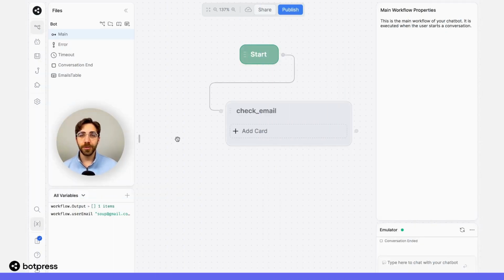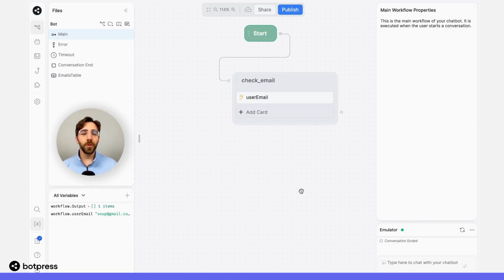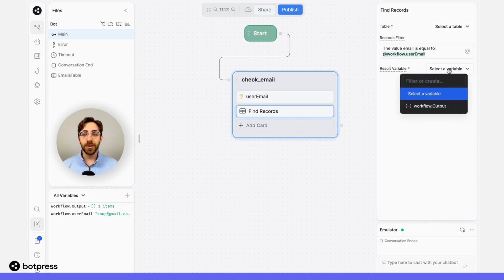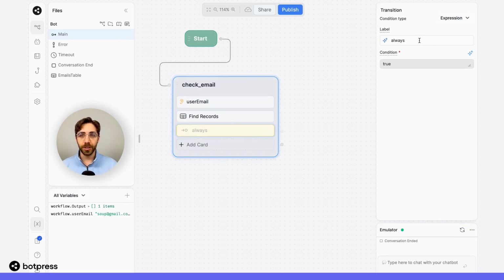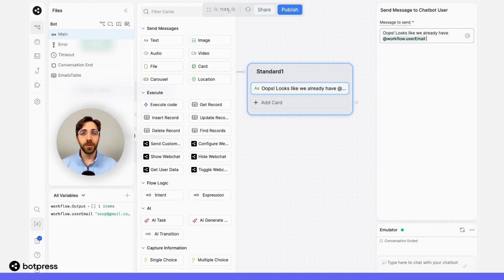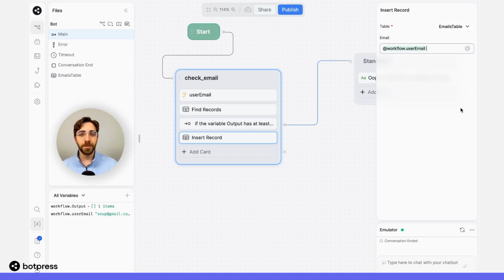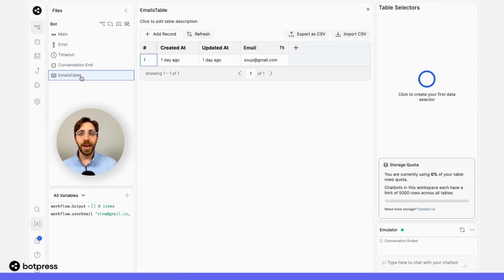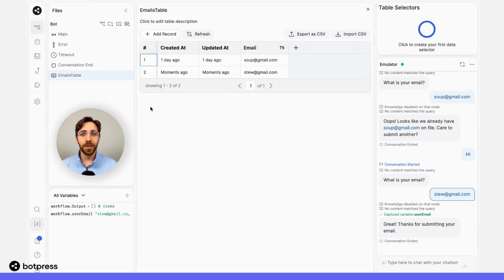Check if user input already exists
We demonstrate how to check if the response a user submits has already been submitted, to avoid capturing the same email twice, for example.